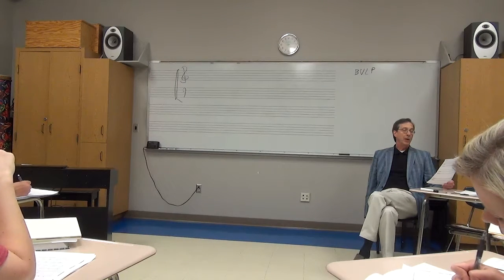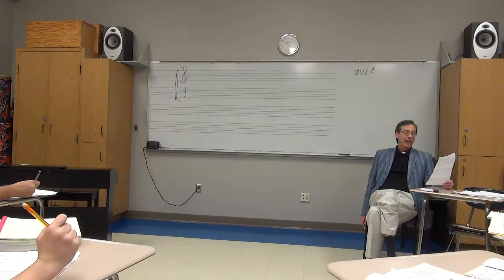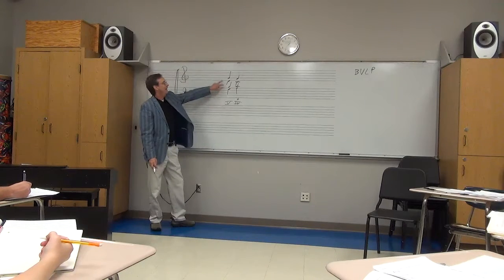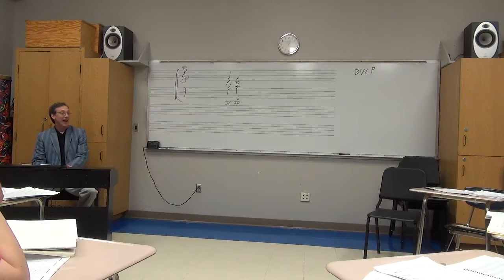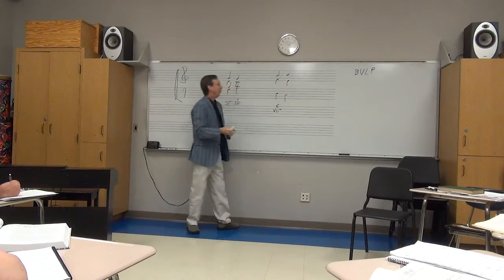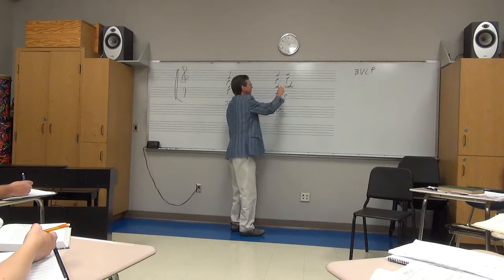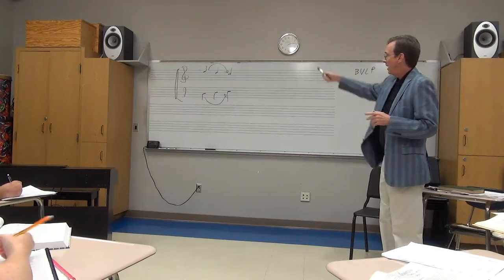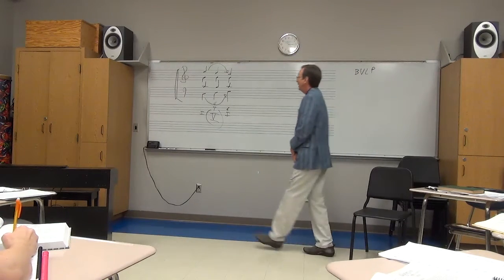2017 06 01 Third Part